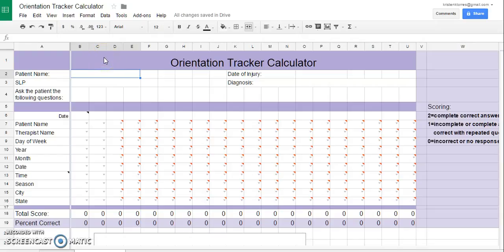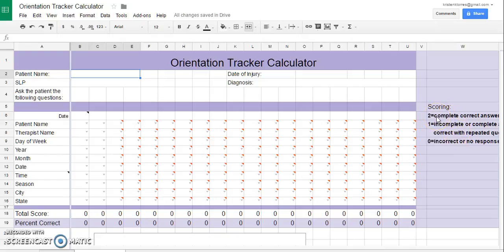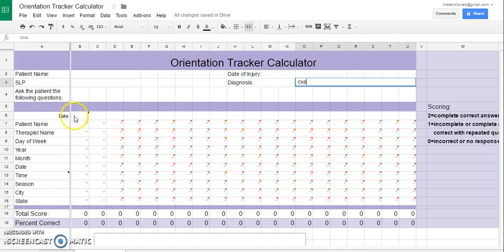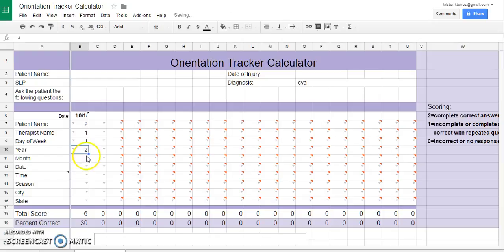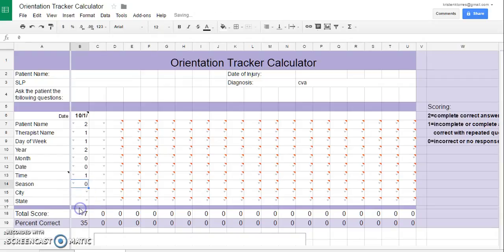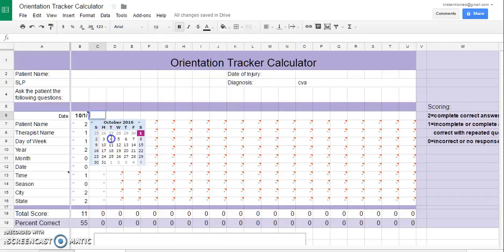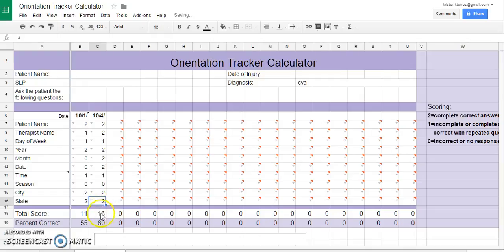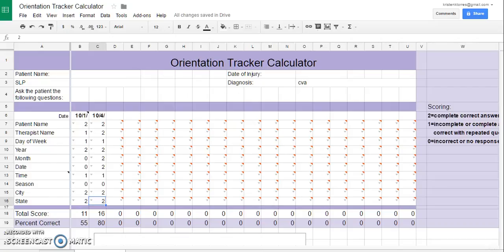Orientation Tracker Calculator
Working with cognitively impaired patients? Use your iPad or iPhone to take a quick check every session to see if they are improving in their orientation skills. Click here to go to the website for more information and purchasing information